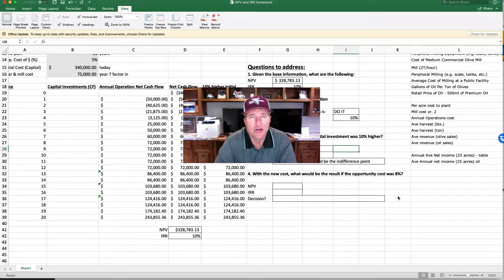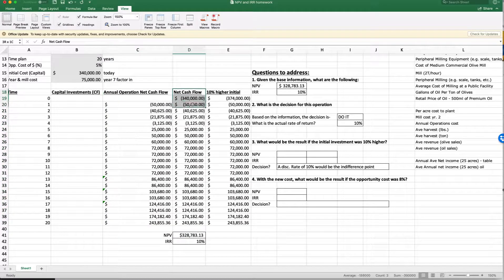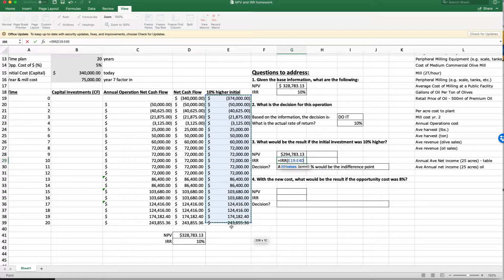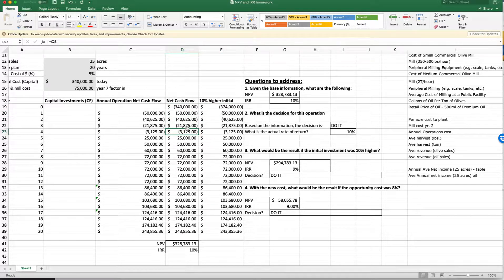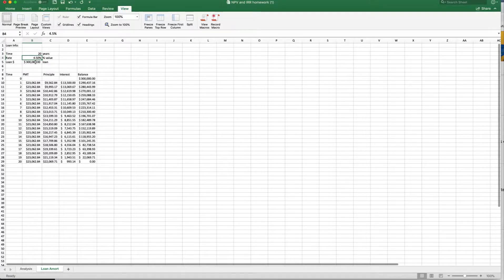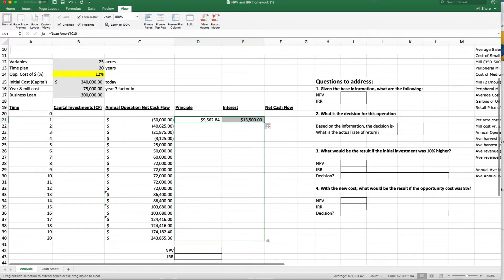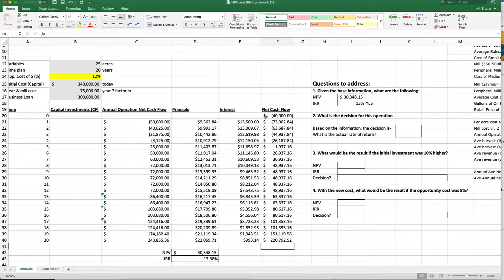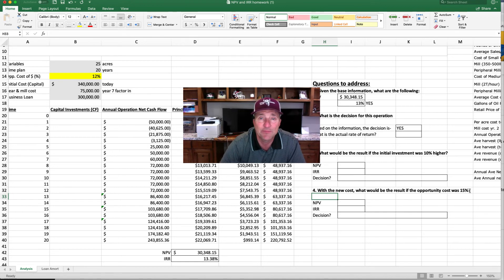NPV and borrowing